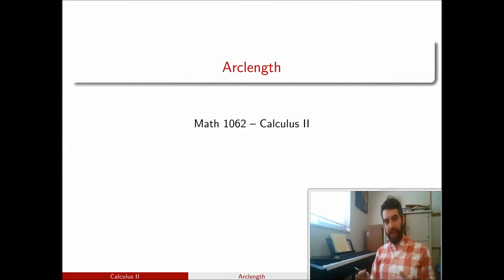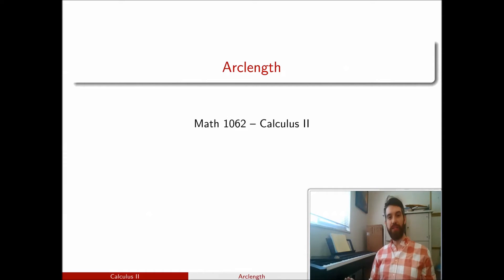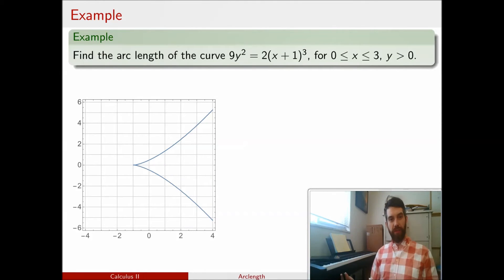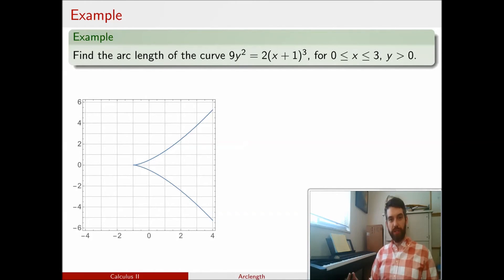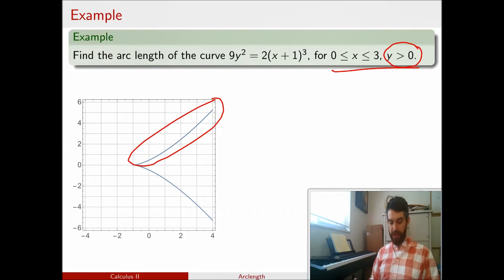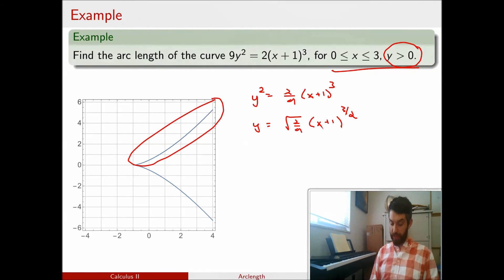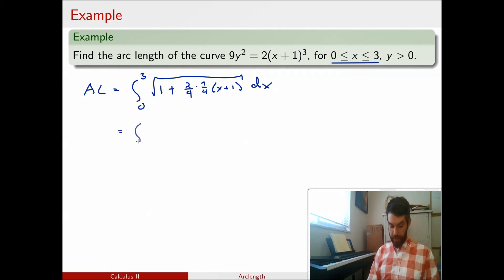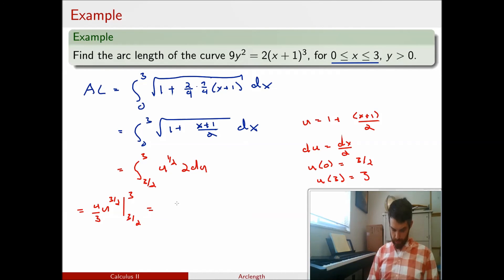Arclength - Definition and Example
The length of a curve is a standard geometric quantity that we can solve via calculus. A formula for arclength of a function is given and a specific example worked through.

This video is part of a Calculus II sequence taught at the University of Cincinnati